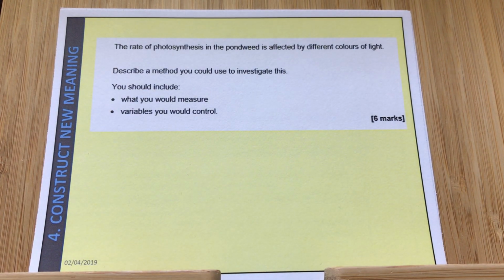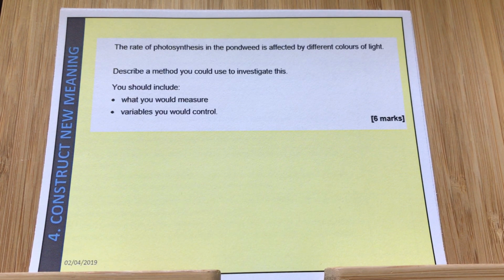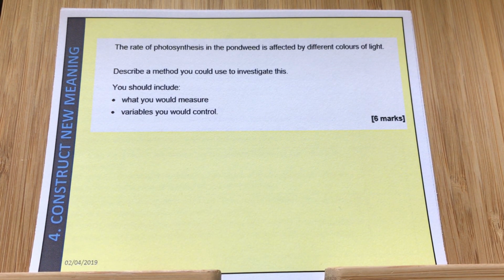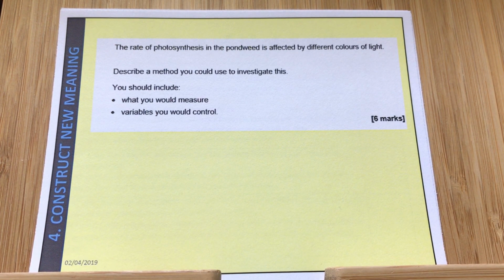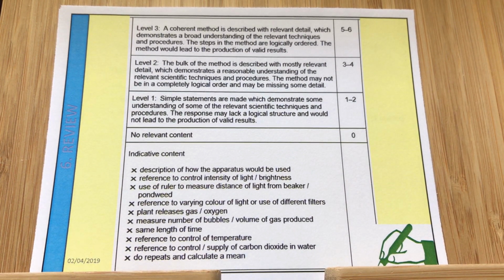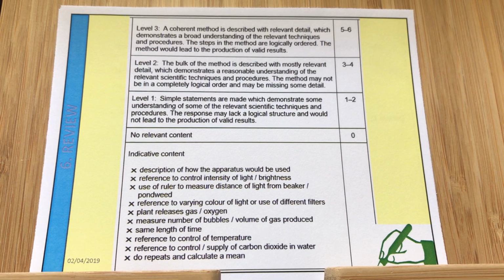B4 Exam Tech Coloured Light and Rate of Photosynthesis